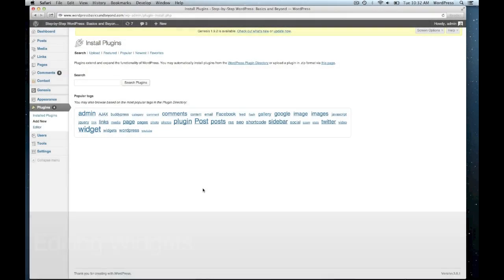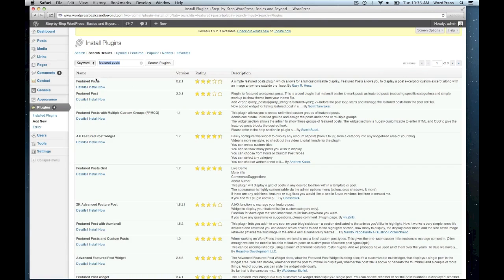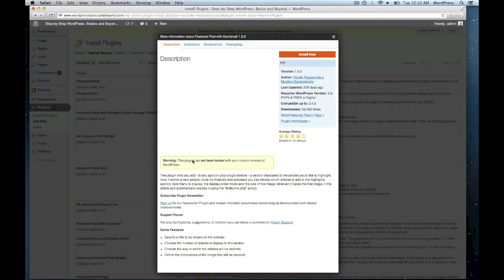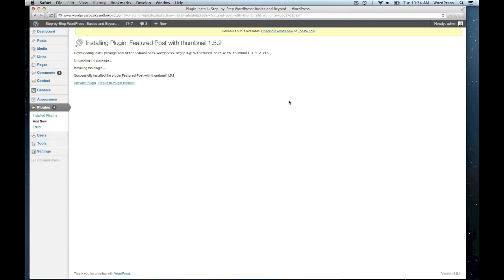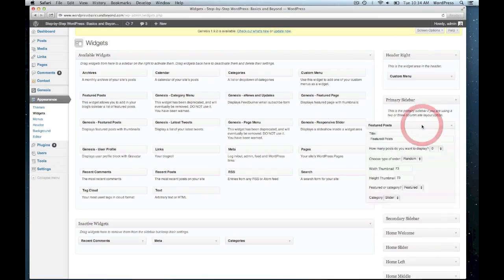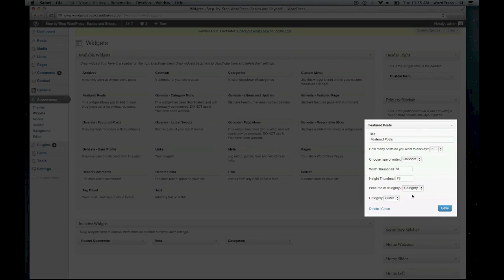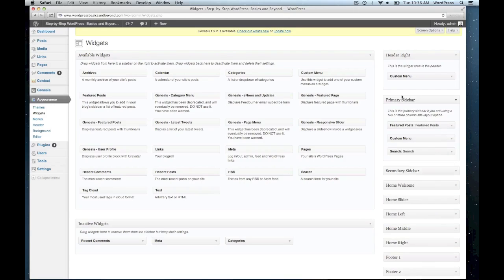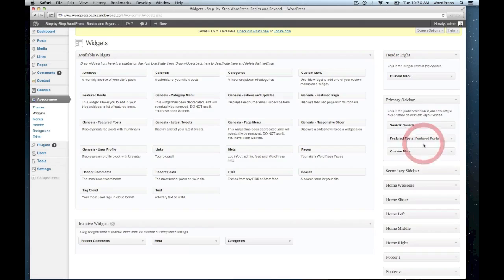Editing widgets in WordPress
This screencast shows how to install a plugin and add that plugin as a widget to your website's sidebar.